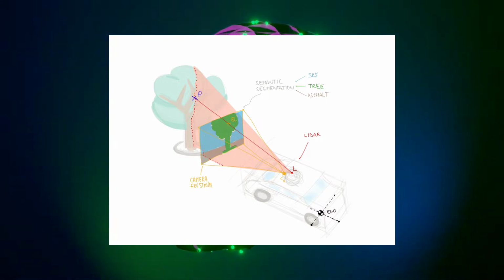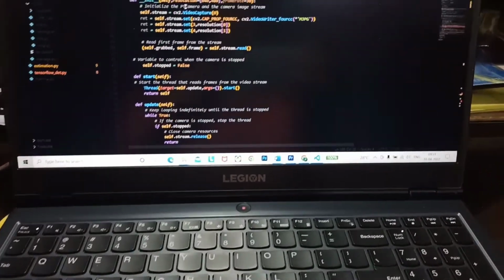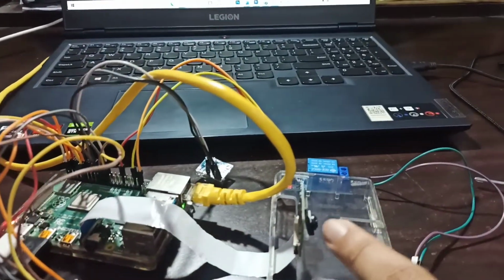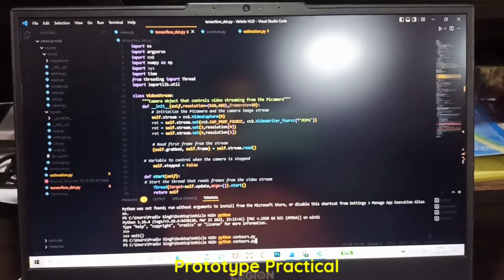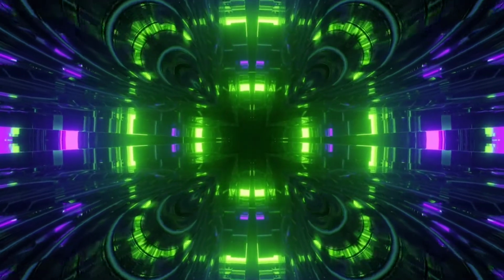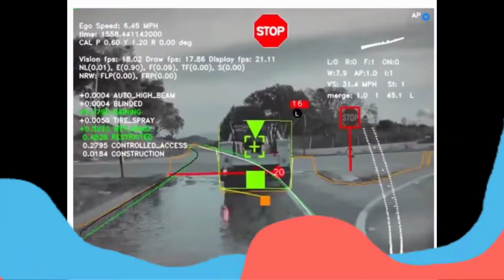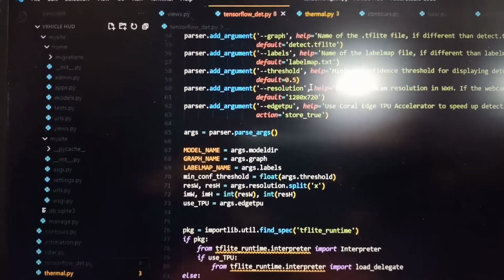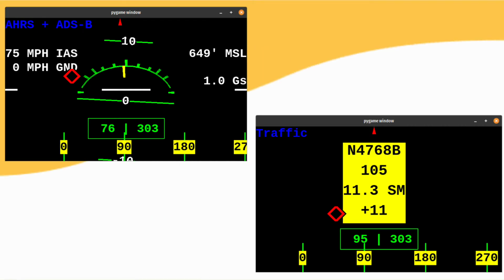A.I. and M.L. based Vehicle Detection and Identification HUD | ATL MARATHON 2021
So, I am Pradiv Singh of Class X in D.A.V. PUBLIC SCHOOL, Bakhri, Muzaffarpur presenting a project to mention my entry in ATL MARATHON 2021 that is A.I. and M.L. based Vehicle Detection and Identification HUD. The device offers many features and functions which have a potential to prevent many accidents that cause due to less visibility in winter especially fogs and as well as in the heavy rain. The driver gets situational awareness that provides a upper hand to the driver. The programming has been done in python programming language for backend and algorithms purpose whereas Angular JS framework for Frontend Purposes.

We are TEAM HUD in guidance of Mr. Rakesh Kumar.